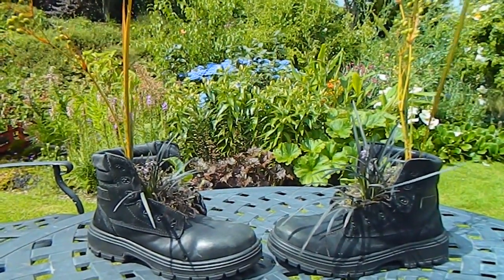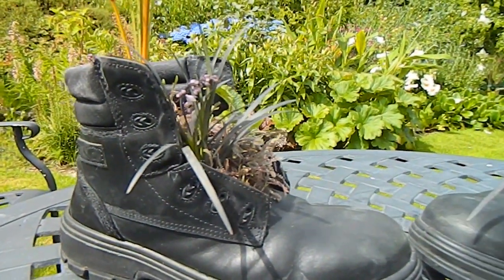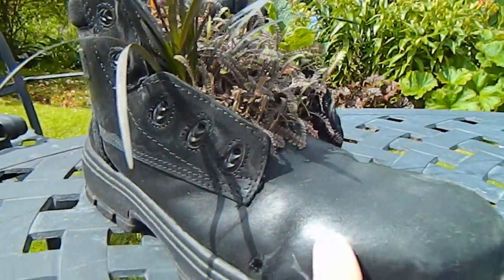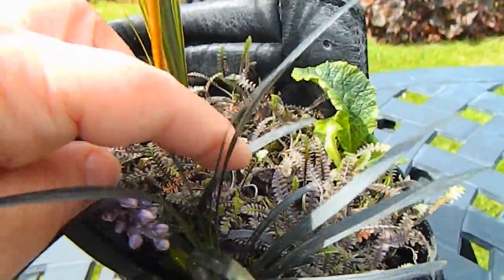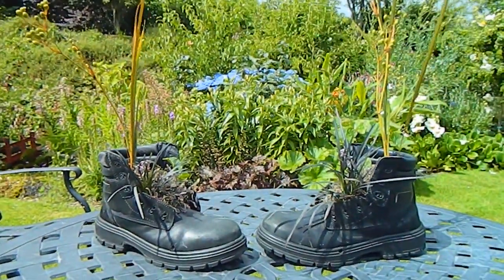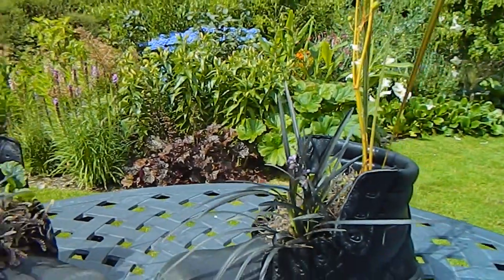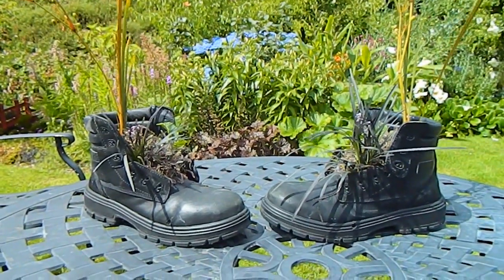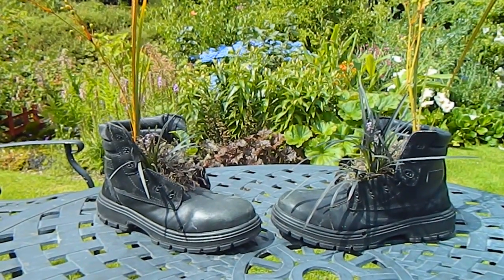Original Planter - how to use your old boots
A video showing some creative planters made from old boots.
Plants featured...
Cotula 'Platt's Black'
Ophiogonum nigrescens
Libertia & primula